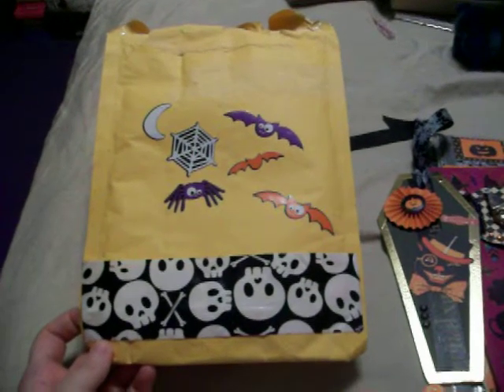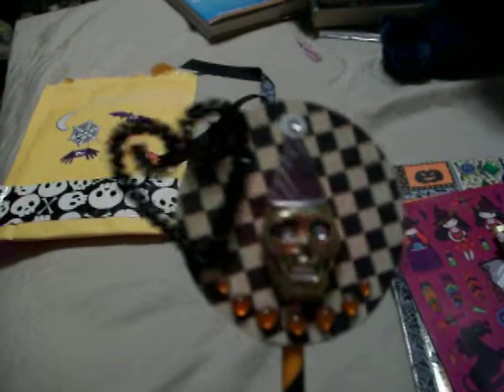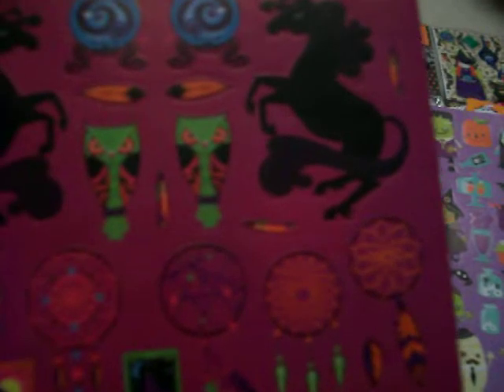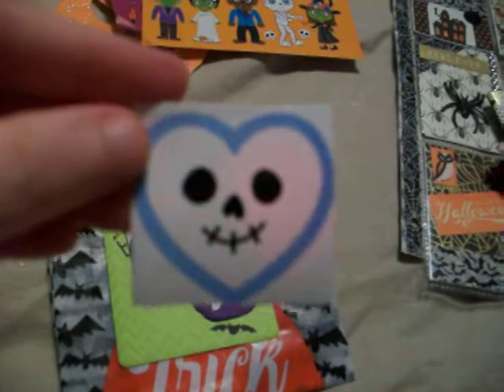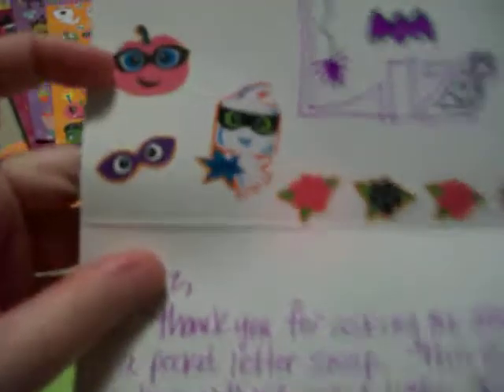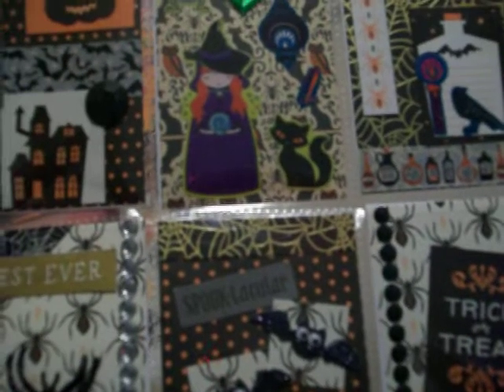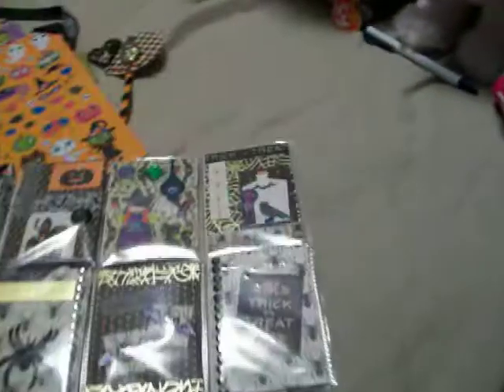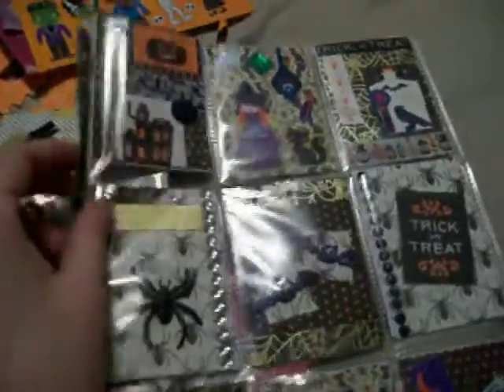Pocket Letter From Amanda Lac With Extra Goodies!